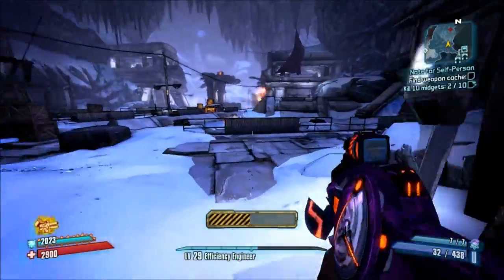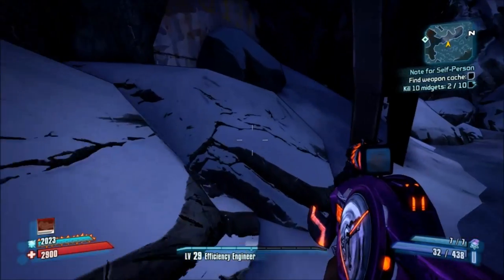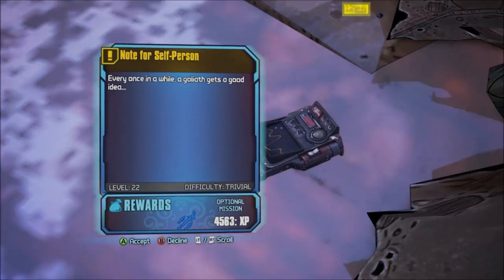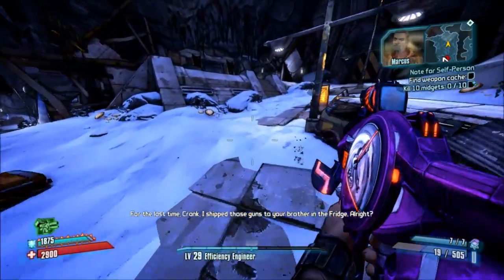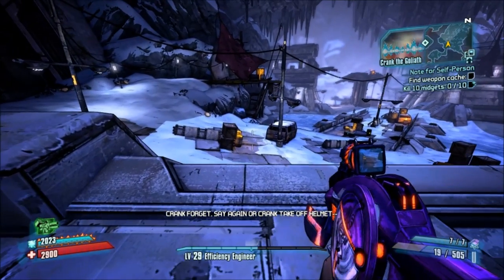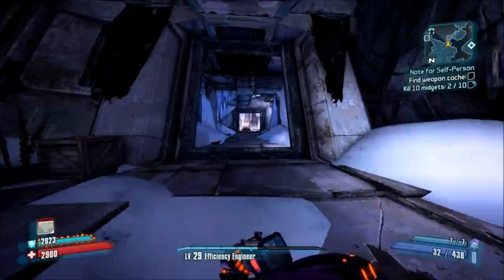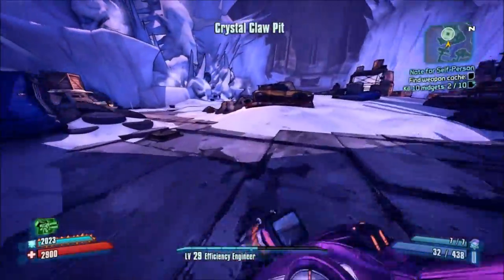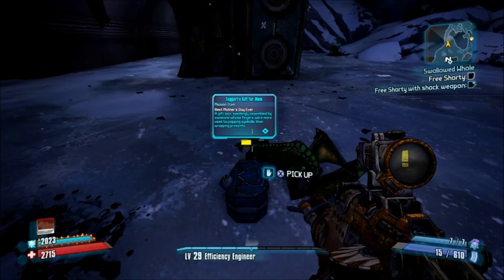Borderlands 2 - Vault of the Cult - The Fridge plus extras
Ok, simple enough. These are pretty close together.
There's also a Goliath who drops a quest, and I mark the cache, but be prepared for a big fight.
Also, bring fire weapons. The rats are a pain in the butt.
Finally, a quest in amongst the stalkers when trying to kill shorty.

Good luck!